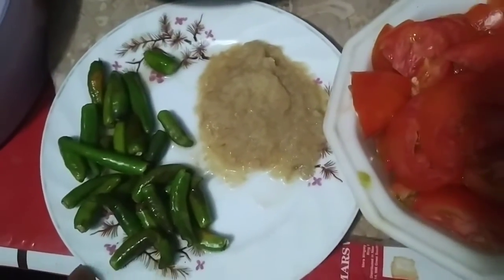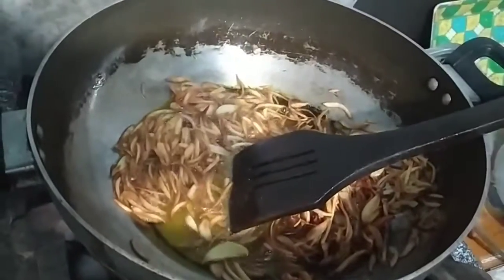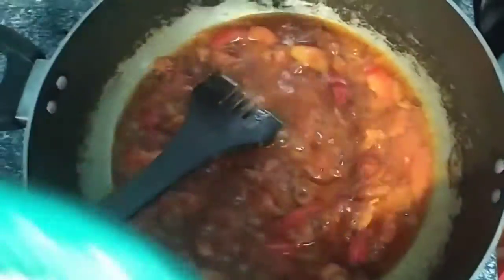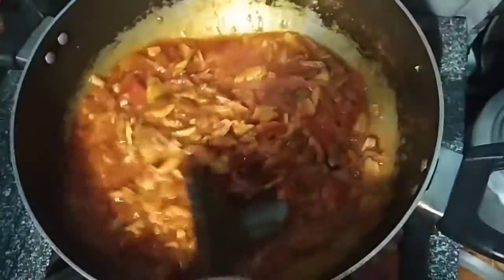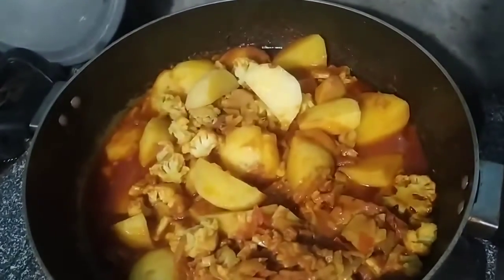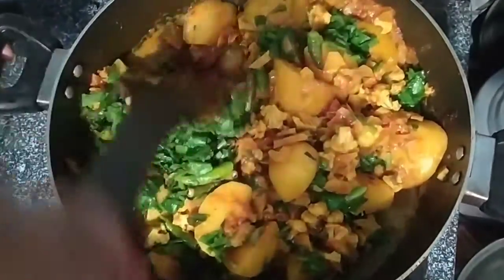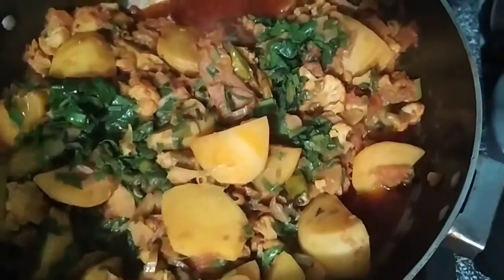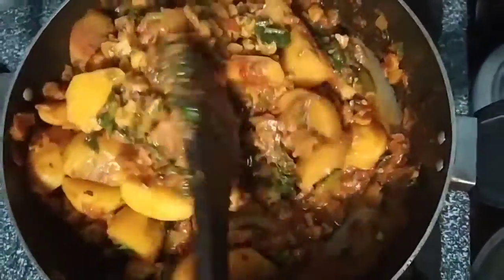mix veg yummy veg 😋